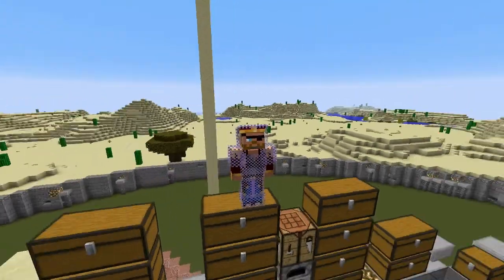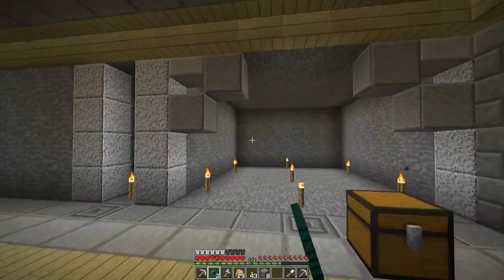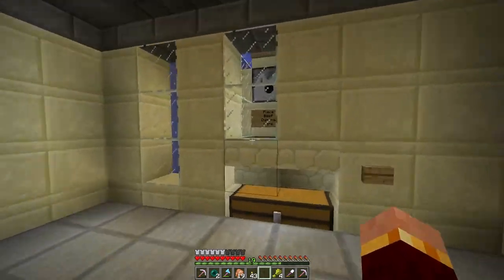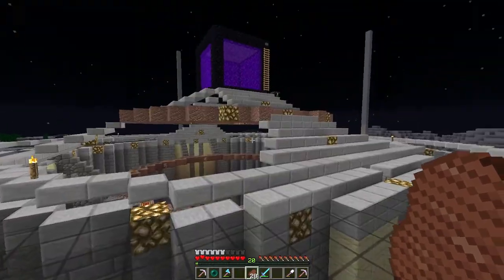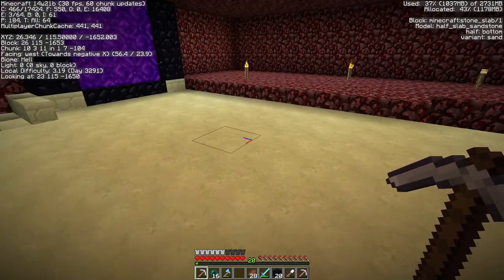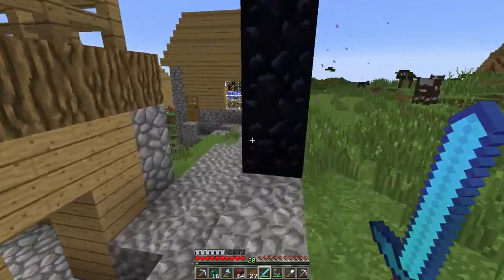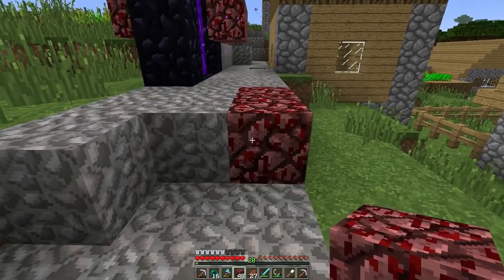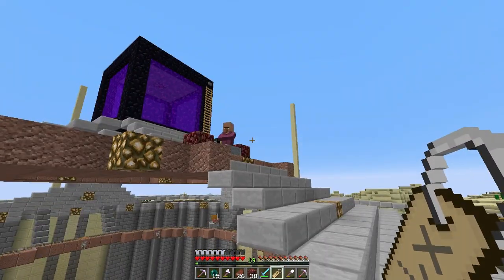JtP on Hypercraft Ep. 15 "Wrangling Roger"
Please let him know how great of a job he did!

Hypermine and Hypercraft are private servers hosted by Zueljin.